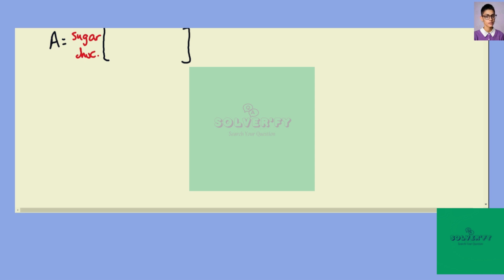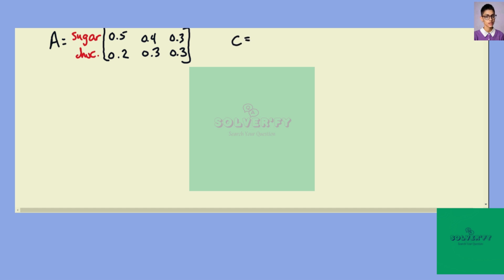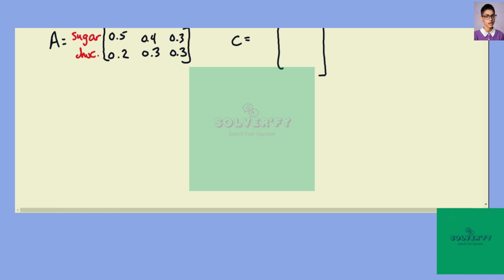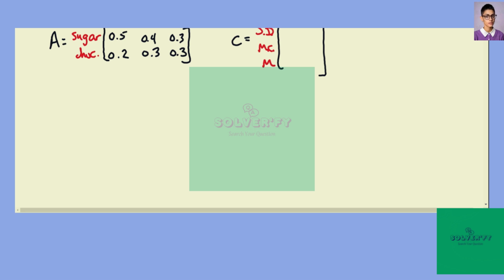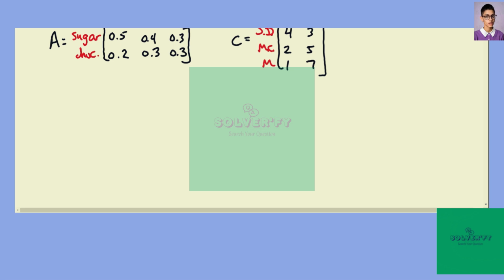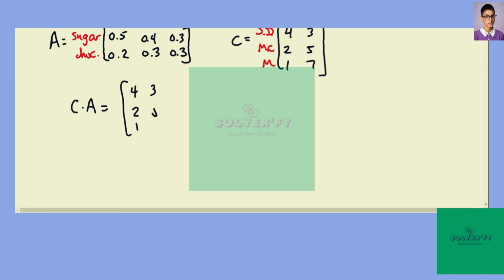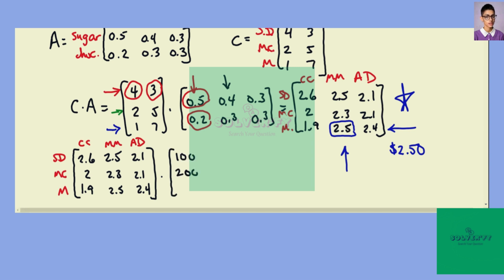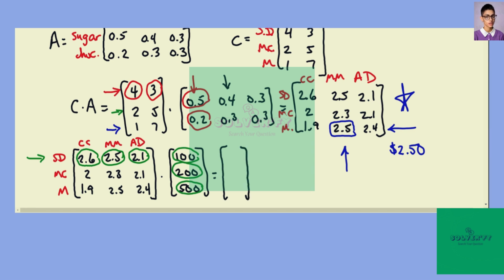[Account] Cocoa Mill Chocolates manufactures specialty chocolates and sells them to fine candy store